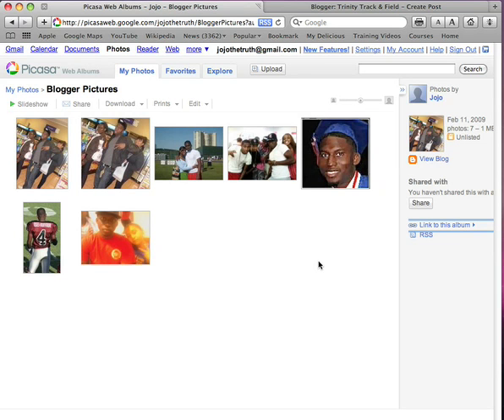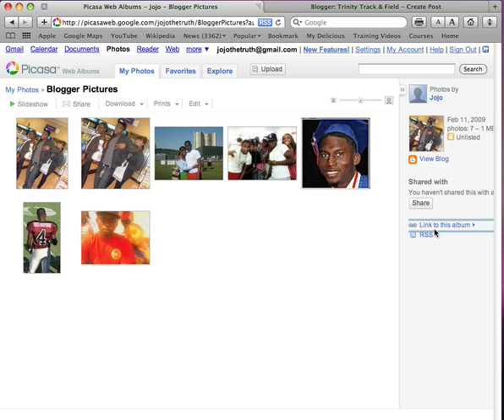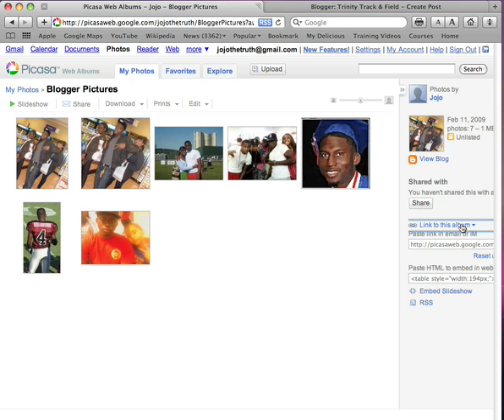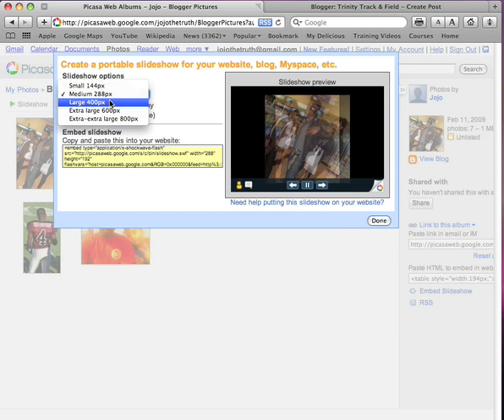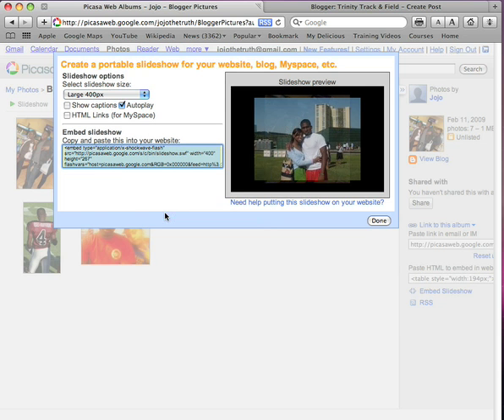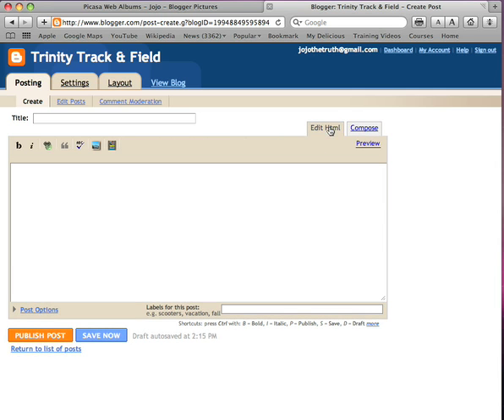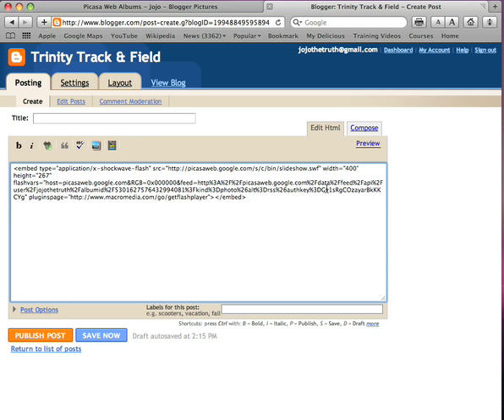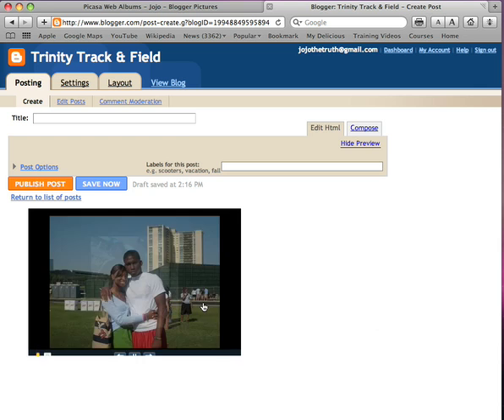Blogger.com - Inserting Picasa Slideshow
CSCI 1300 - Student Production - JoJo